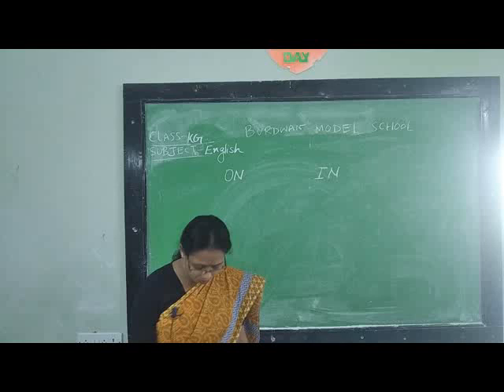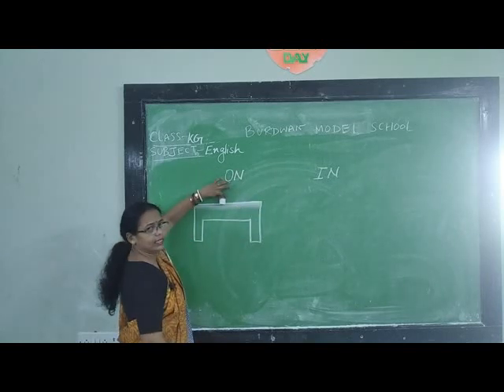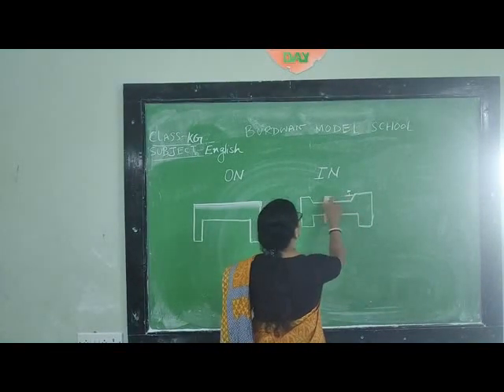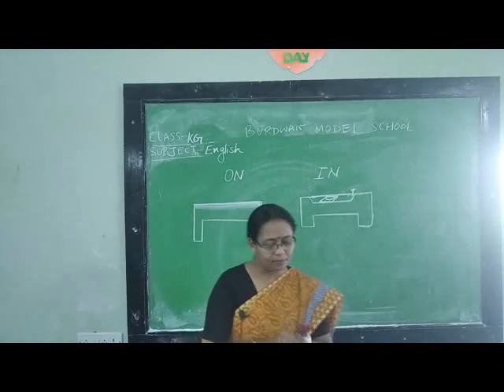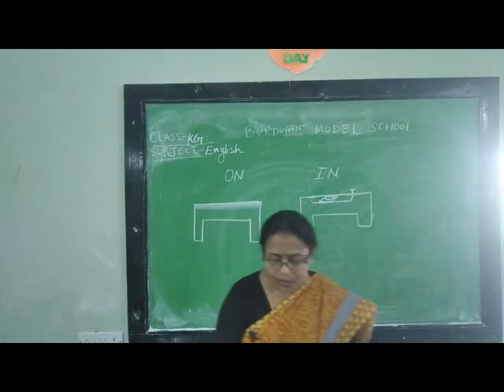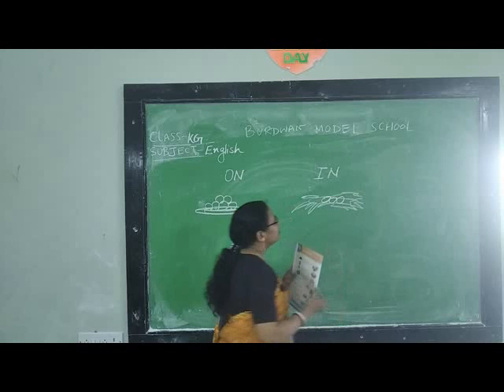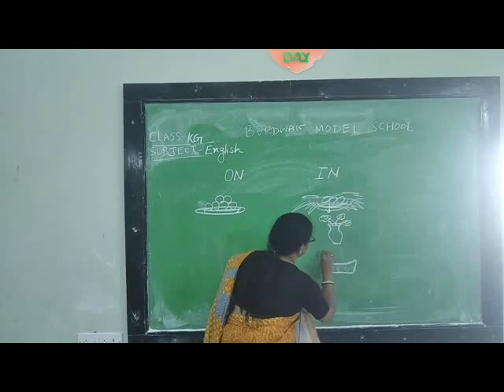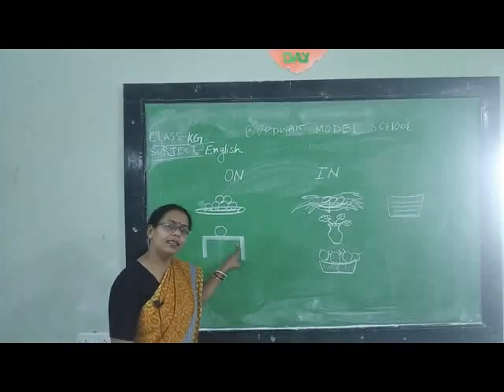Class KG English Topic: Use of In/On Part 1